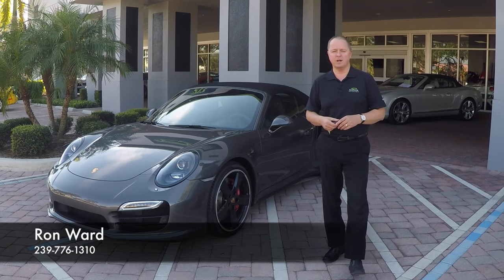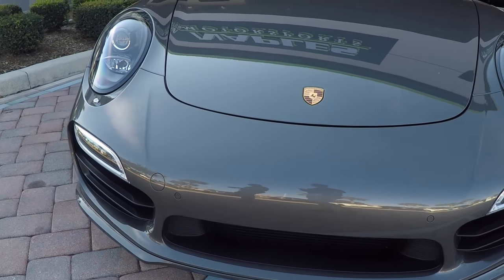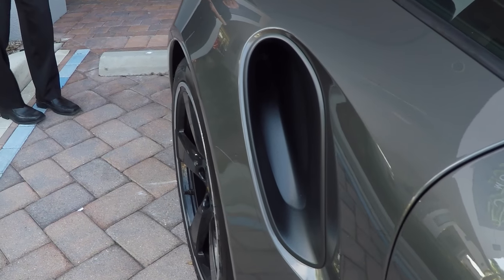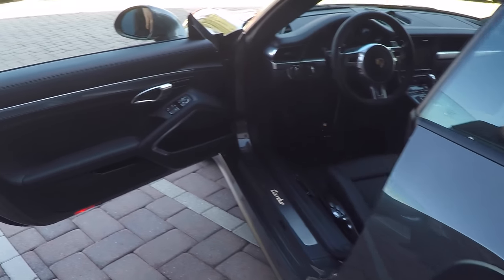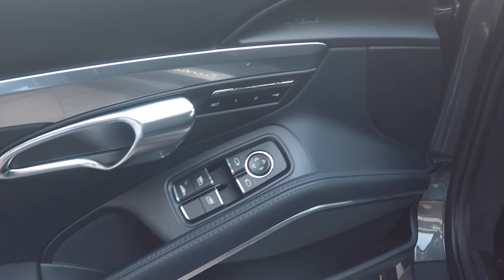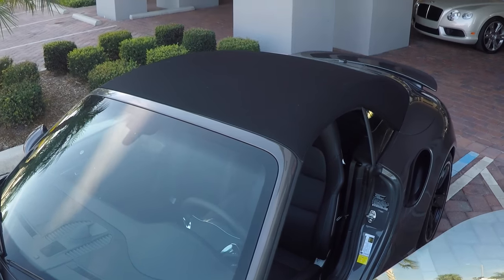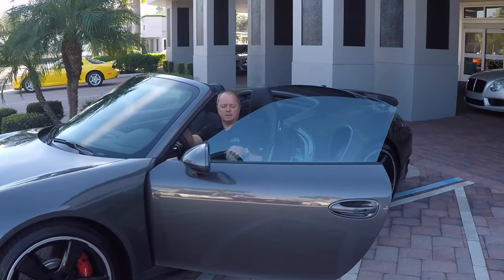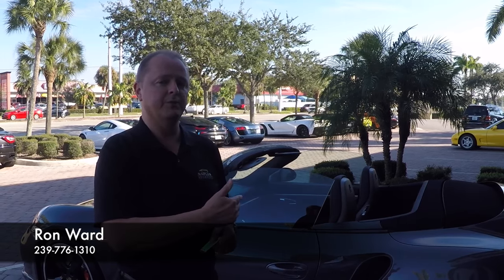2015 Porsche 911 Turbo at Naples Motorsports with Ron Ward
2015 PORSCHE 911 TURBO CABRIOLET
AGATE GREY
BLACK LEATHER
Roof in Black

3.8L 24 Valve Twin Turbo
520hp @ 6,000 rpm
487ft-lbs @ 1,950 rpm
7 Speed PDK Transmission

Amazing Performance!
Our No Hassle No Haggle Price
$144,995.00
LOADED WITH FEATURES & OPTIONS:
Premium Package Plus
Sport Design Side Mirrors
Heated Seats in Front
Ventilated Seats in Front
20" Sport Classic Wheels
Porsche Entry & Drive (keyless start)
Sport Chrono Package
Park Assist Front and Rear
Sirius XM Satellite Radio
Cruise Control and Multifunction Computer
Navigation System
Adaptive Sport Seats Plus w/18 way w/Memory
HomeLink Garage Door Opener
Bluetooth Hands Free Mobile Phone Interface
Door -Sill Guards in Stainless Steel and Illuminated
Bi-Xenon Headlights in Black
Porsche Dynamic Light System
Wheels Painted in Black